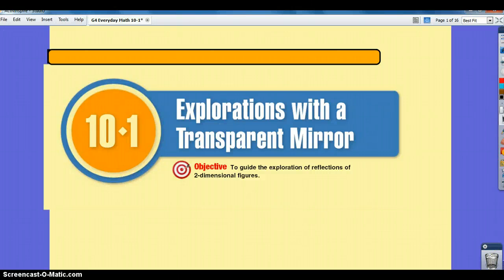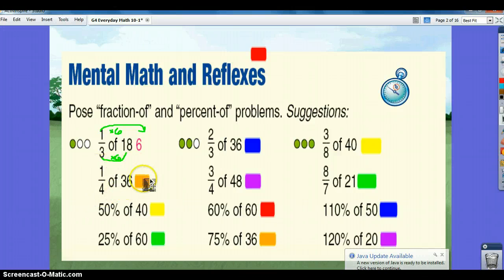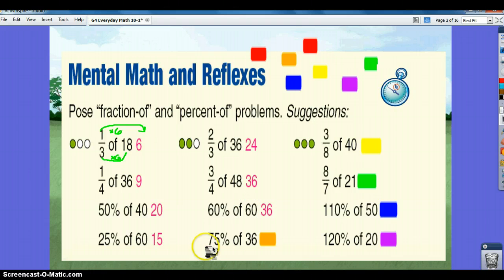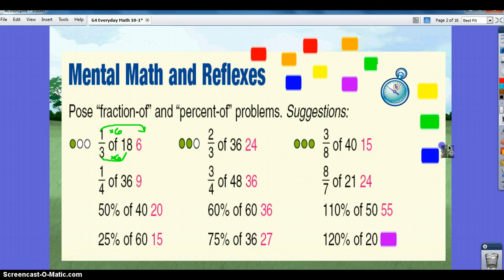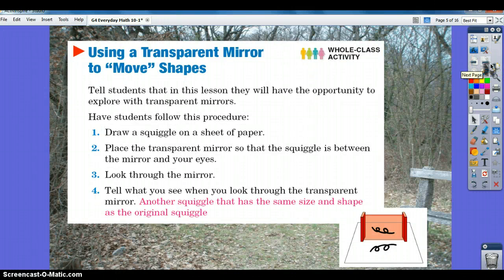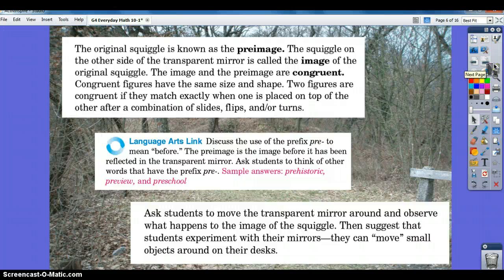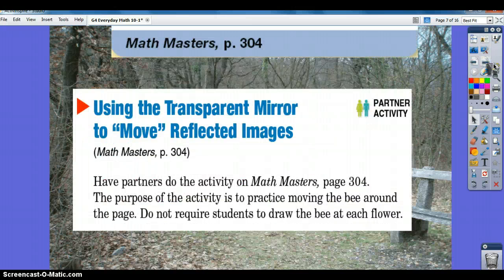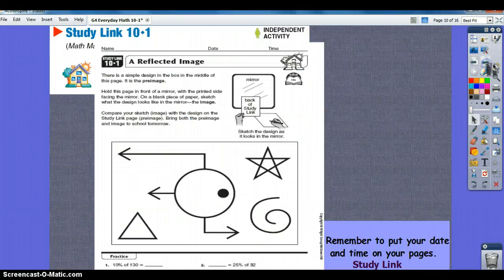Explorations with a Transparent Mirror